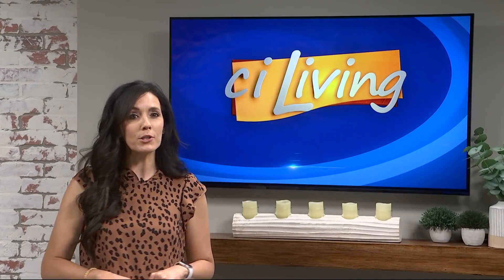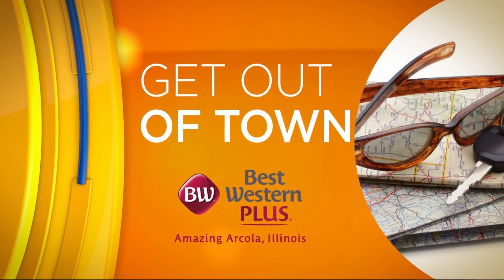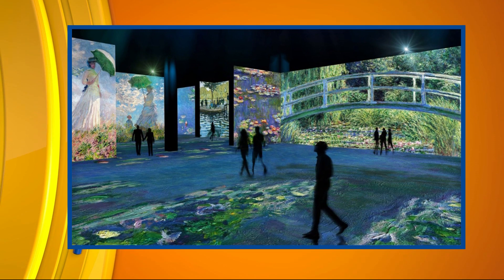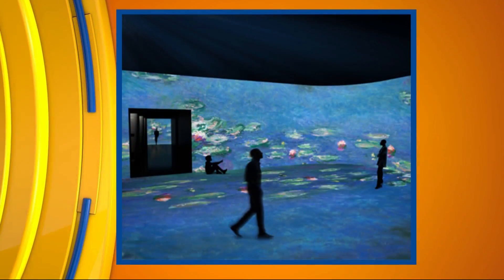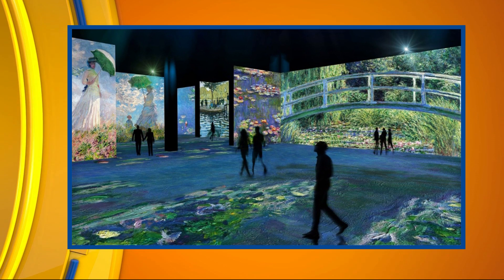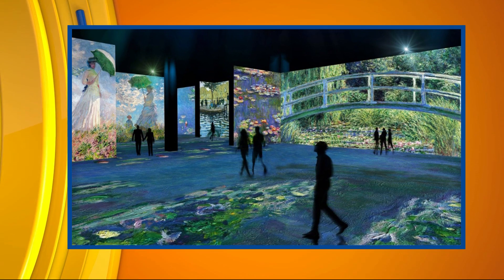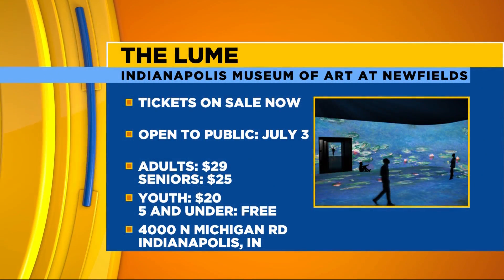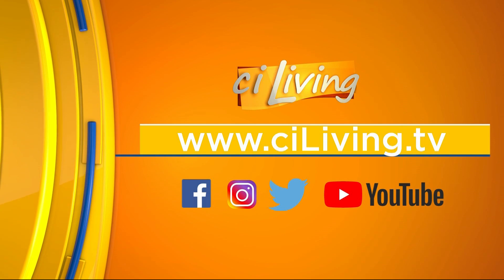CI Living The Lume in Indy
CI Living previews The Lume Indianapolis new art exhibit showcasing Oscar-Claude Monet's work.